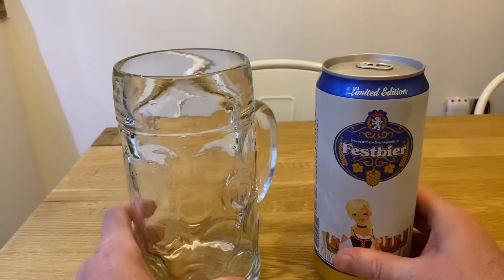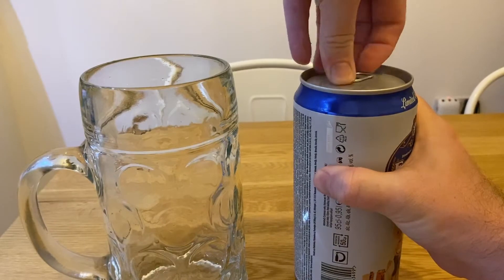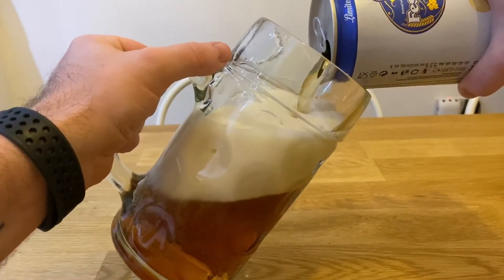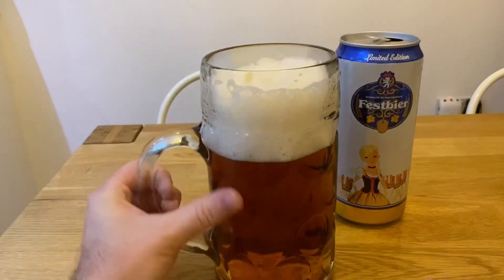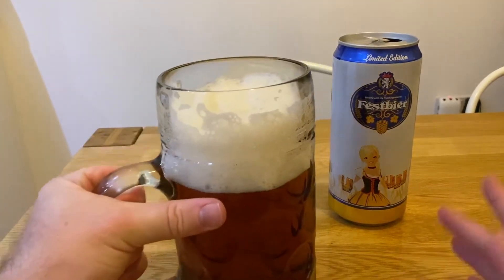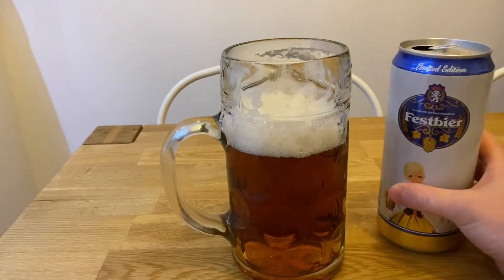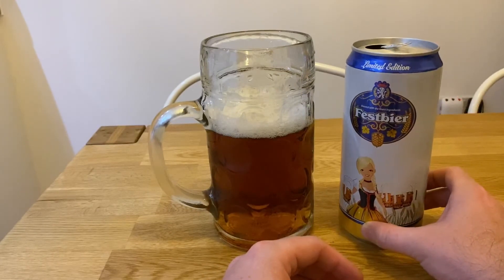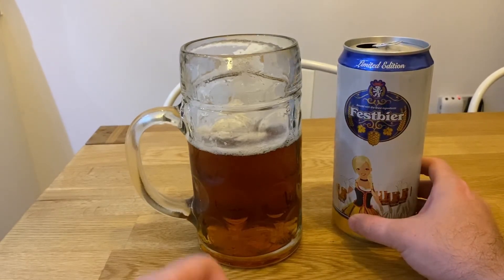festbier - Lidl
festbier review